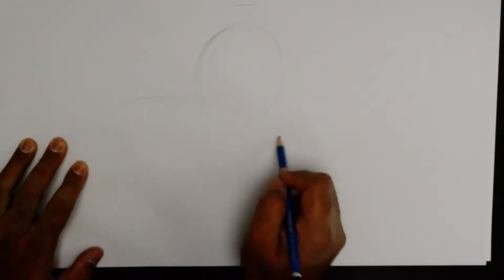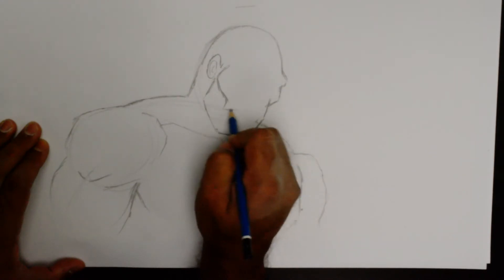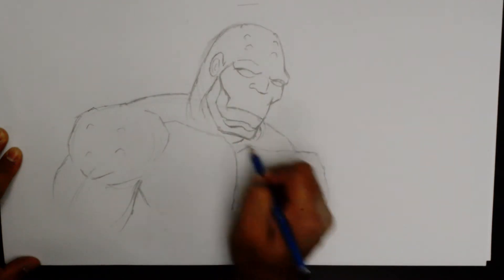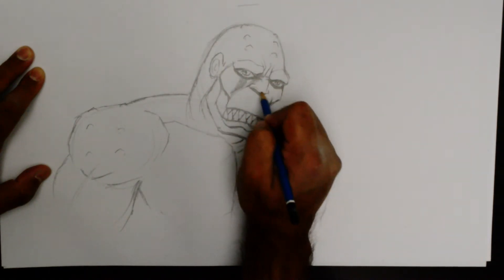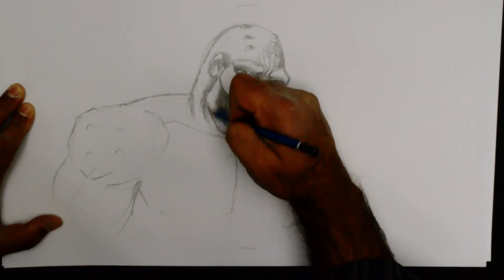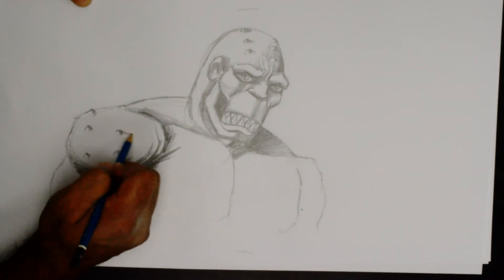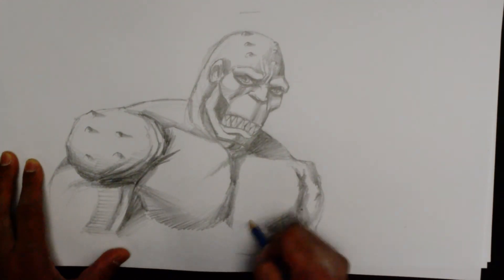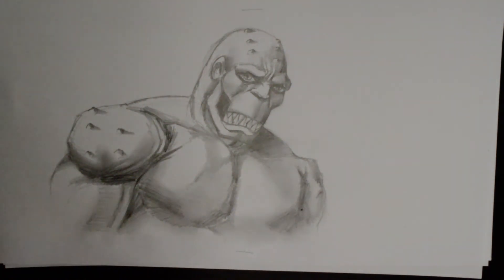How to Draw Killer Croc from the Batman Animated Series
In this video we'll show you how to draw Killer Croc from the Batman Animated Series. This will be done in a tutorial format. Learn and follow along; pause as you need to and practice your drawing and sketching skills.